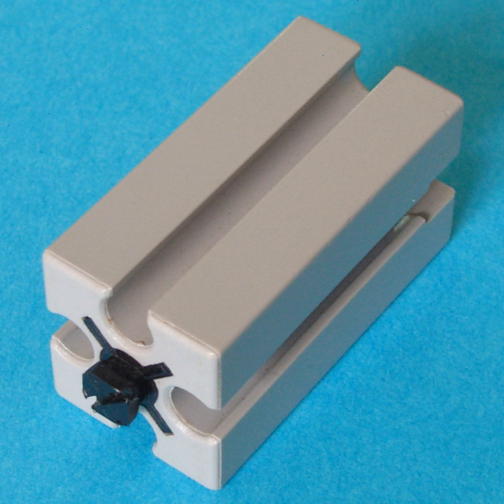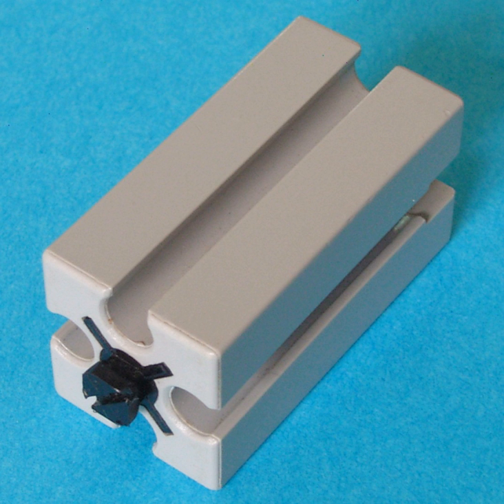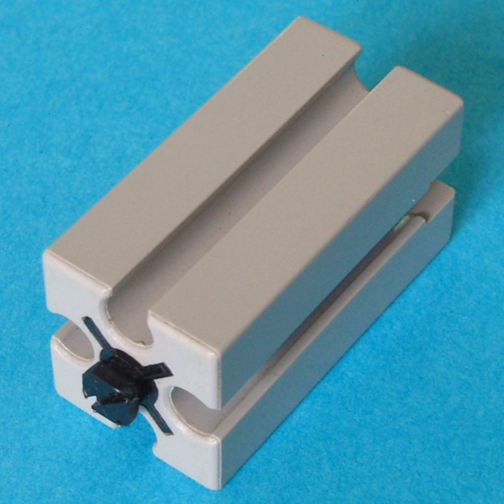Fischertechnik | Wikipedia audio article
00:00:33 1 Origin
00:01:20 2 Building blocks
00:02:02 3 Accessories
00:02:50 4 Electrical and electronic components
00:04:00 5 Kits for younger ages
00:04:56 6 Robotic process control
00:05:48 7 Sets
00:07:11 8 See also
00:07:34 9 References
00:07:50 10 External links
00:08:10 UT3
00:08:30 UT4
00:08:50 Start 50S + 50S/1 + 50S/2 + 50S/3 (Note that those are "S"
00:10:07 See also

- Socrates

SUMMARY
Fischertechnik is a brand of construction toy. It was invented by Artur Fischer and is produced by fischertechnik GmbH in Waldachtal, Germany. Fans[3] often refer to Fischertechnik as "FT" or "ft". It is used in education for teaching about simple machines, as well as motorization and mechanisms. The company also offers computer interface technology, which can be used to teach the theory of automation and robotics.